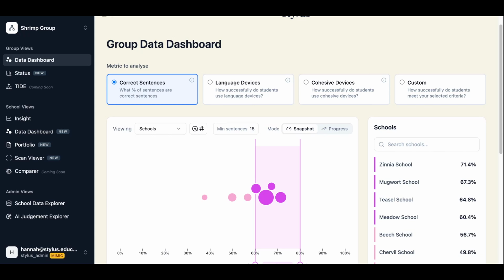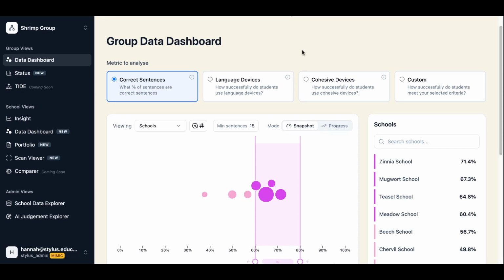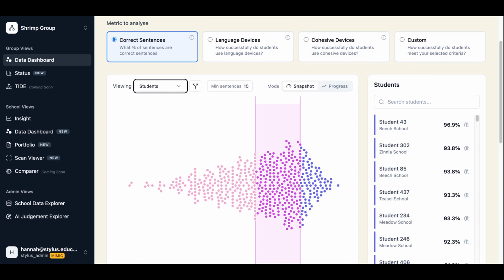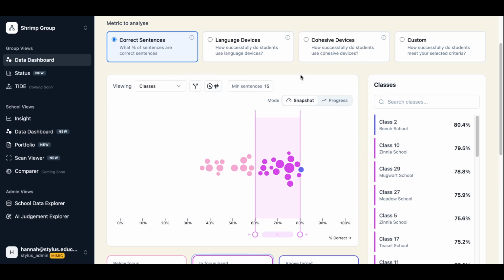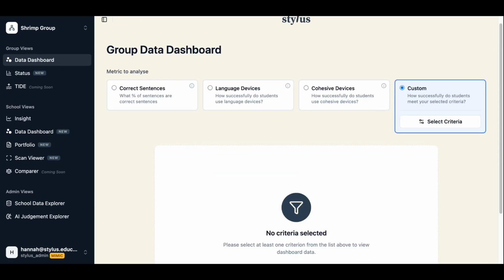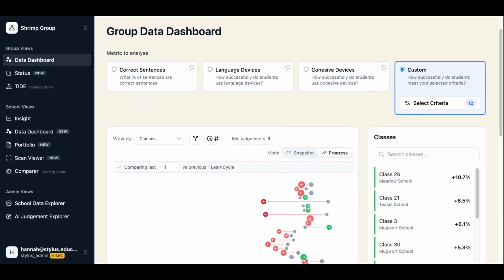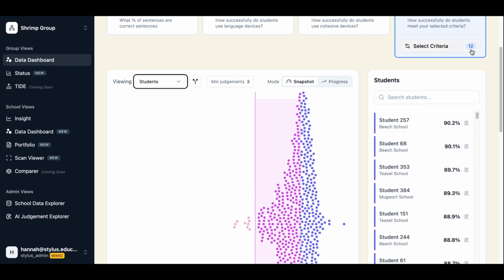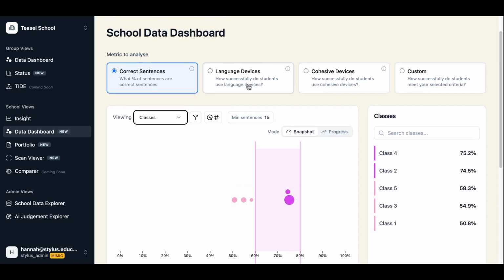stylus MAT Dashboard Tour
Director of Schools Hannah Gillott shows how the stylus MAT dashboard can support the improvement of writing at scale through super-granular, writing framework-aligned analysis of student work.